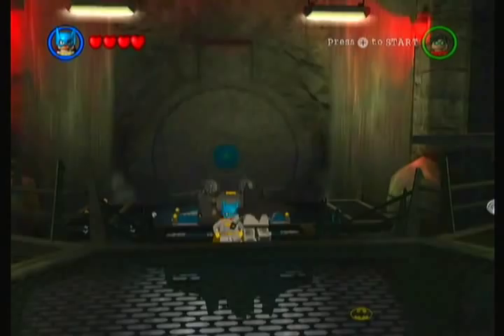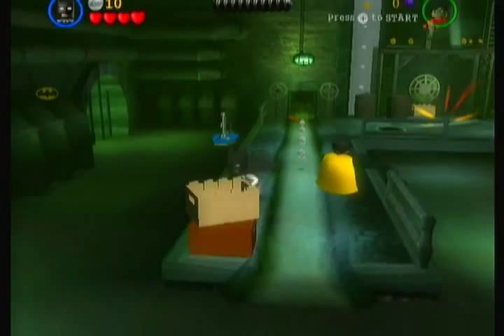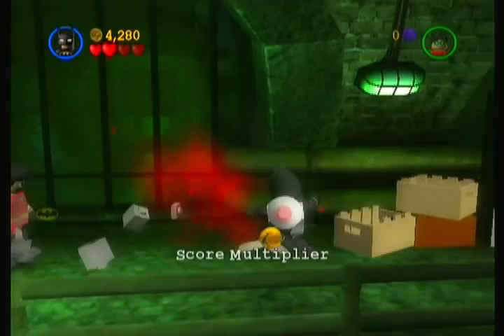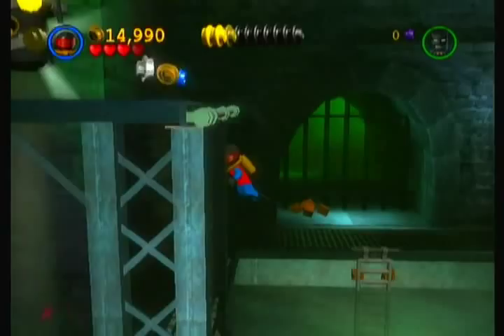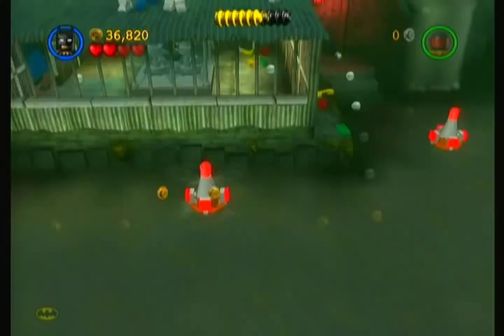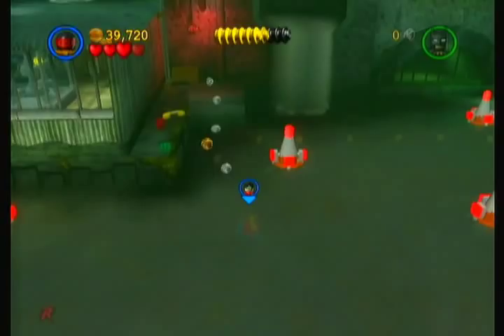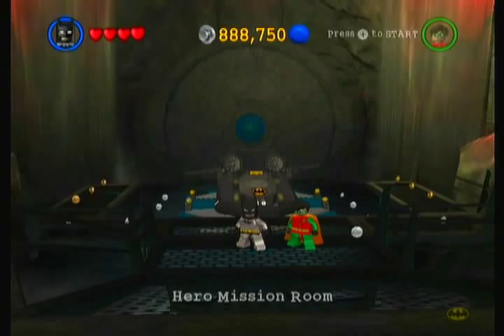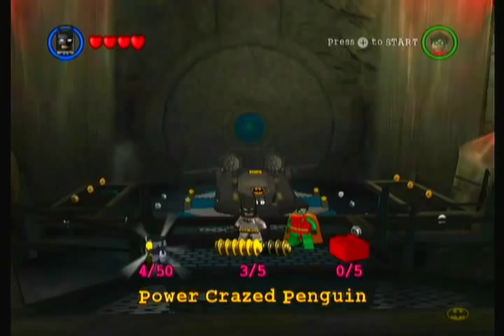Let's Play Lego Batman (Wii) Part 13- Missed a Minikit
In this episode, we head into the Killer Croc hero level, and I fail at using my eyes.
oh, and sorry i couldn't upload a video yesterday, my sister was hogging the computer. So brawl events 40 and 41 will both be uploaded tomorrow.